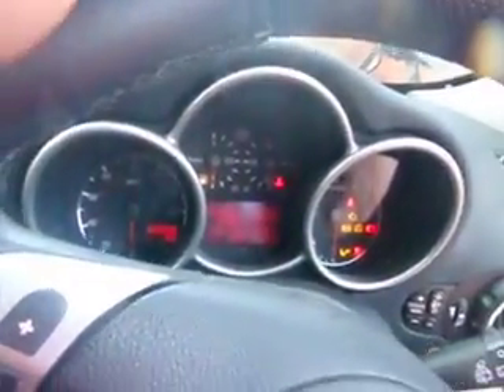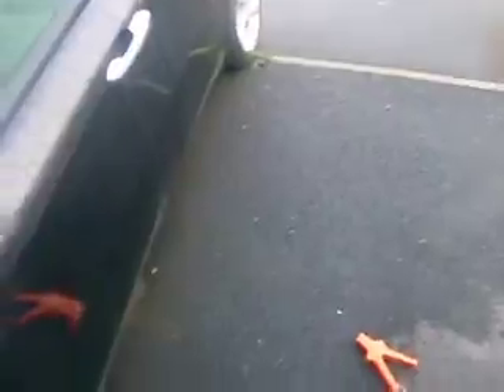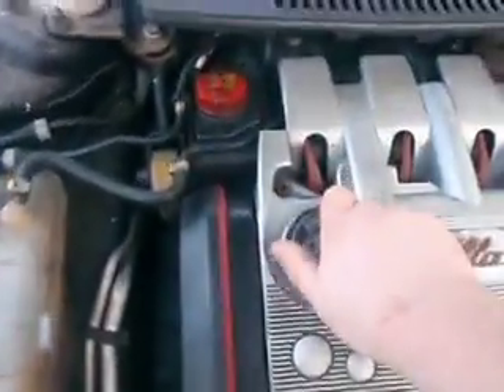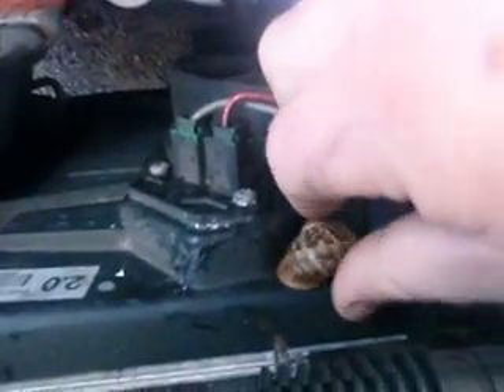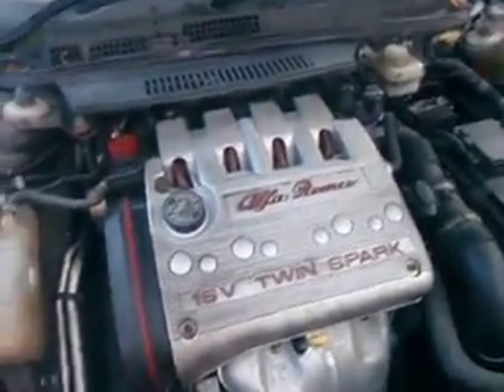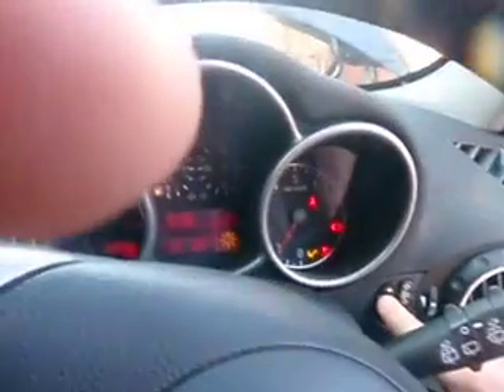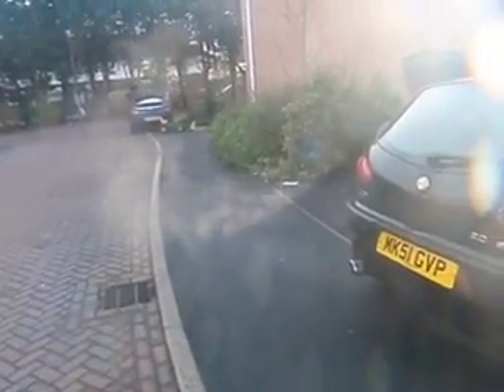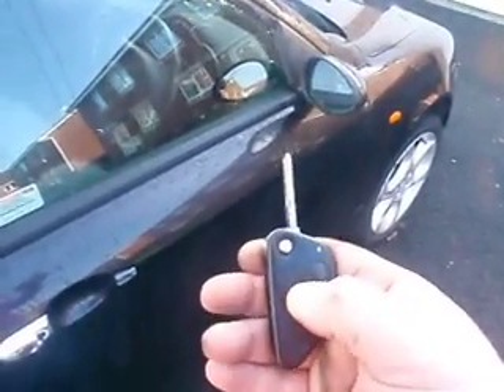2. ALFA Romeo Jump Start - eBay item: 2001 ALFA ROMEO 147 T SPARK BLACK (5 door)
Second Video.

the engine does sound loud on this video when the camera is close to the engine, but i would not say it is much louder than the 1.8 petrol engine on my Zafira off camera.

i do not like running the engine as i am not a mechanic. this was done purely to see if it would start again ok, which i was quite impressed with to be honest as it started straight up once the leads were on proper.